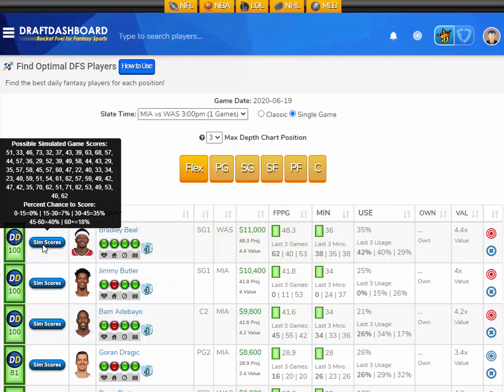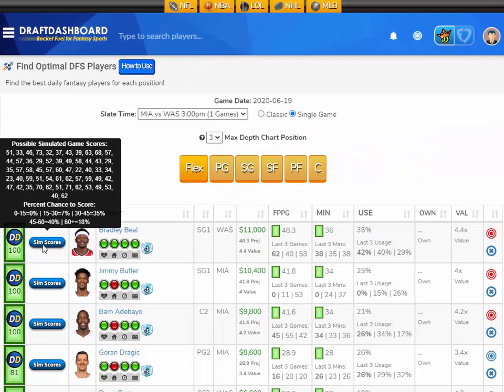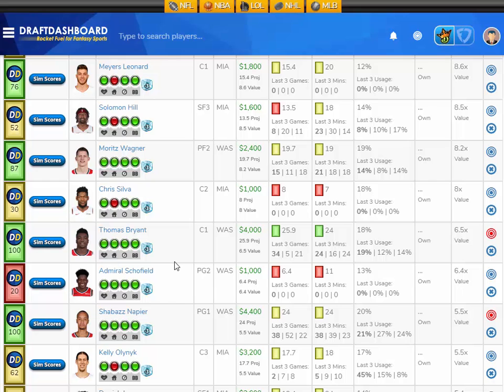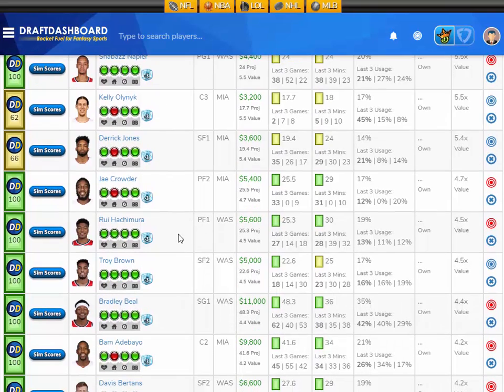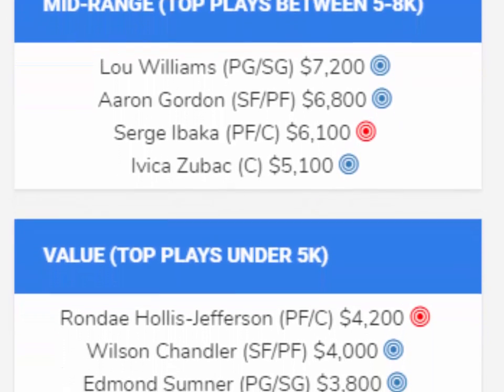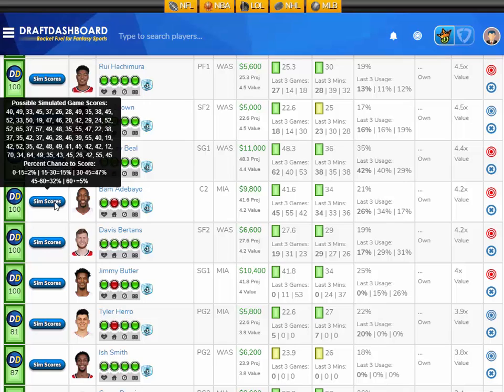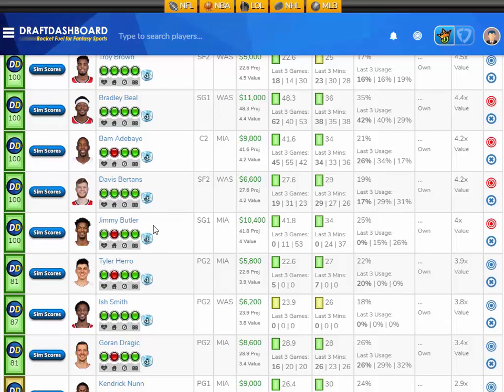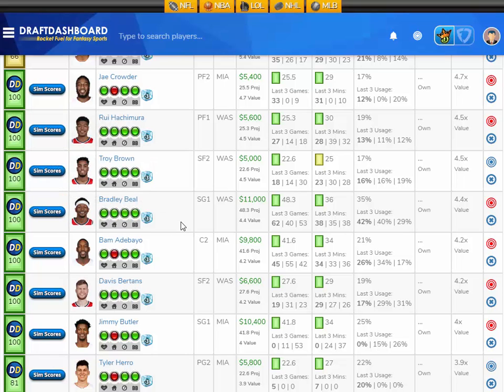NBA DraftKings Picks Simulated Showdown 6/19/2020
NBA DraftKings Picks Simulated Showdown 6/19/2020 Top NBA DFS Picks for Today Friday June 19. Try our DFS Lineup Optimizer, Fantasy Basketball Advice, DFS Strategy and Winning DFS Lineups for Tonight!